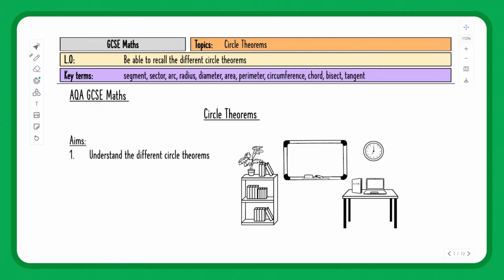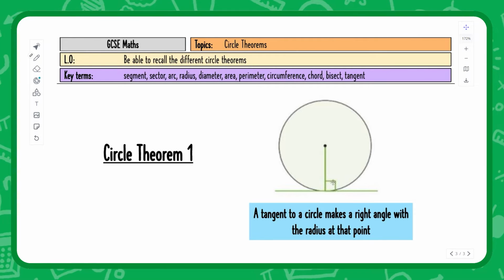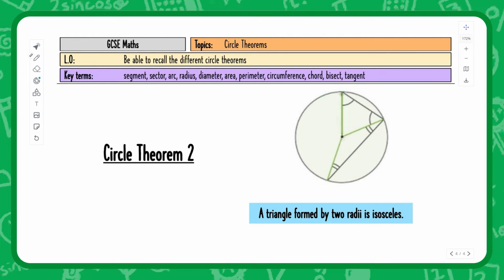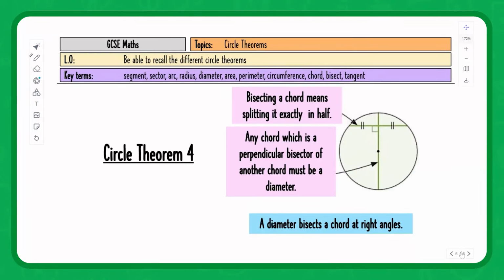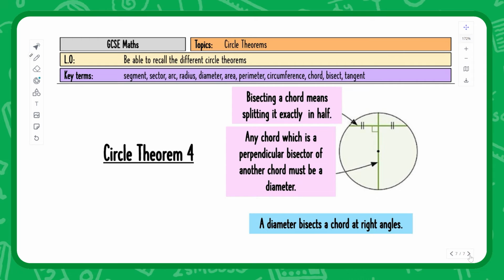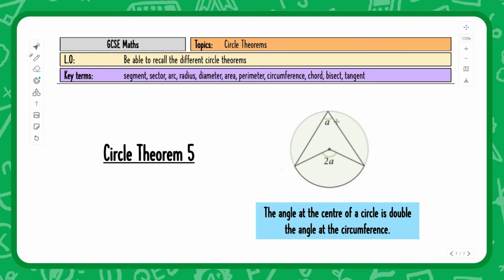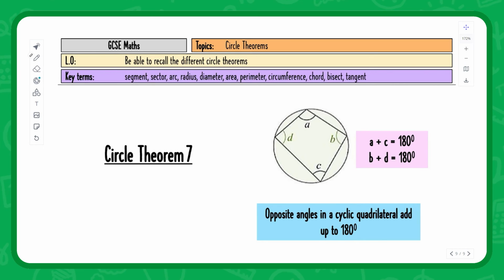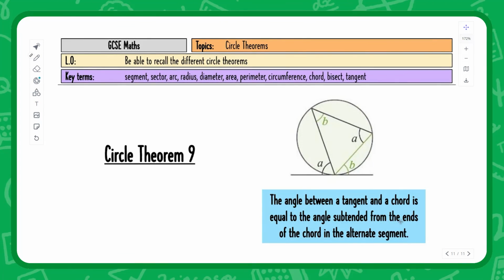Circle Theorems | GCSE Maths | Tutorial & Practice Question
What exactly are circle theorems then? Well, they are properties that show relationships between certain angles in the geometry of a circle. We use these theorems alongside prior knowledge of other angle properties to calculate any angles that might be missing, without the need for a protractor.

Introduction: (0:00)
Theorem 1: (0:53)
Theorem 2: (2:19)
Theorem 3: (3:56)
Theorem 4: (4:35)
Theorem 5: (5:41)
Theorem 6: (7:06)
Theorem 7: (7:36)
Theorem 8: (8:38)
Theorem 9: (9:12)